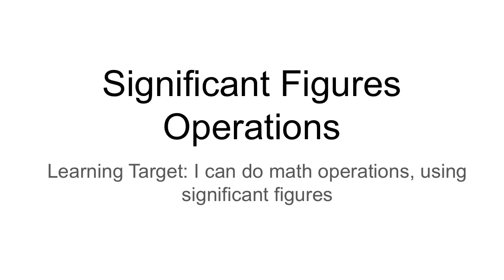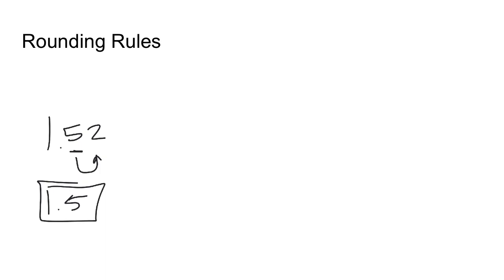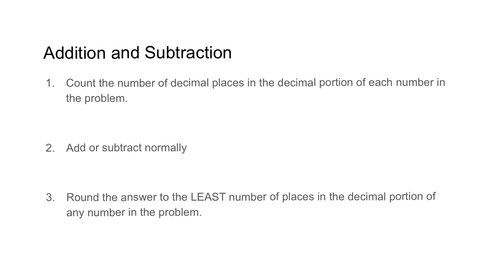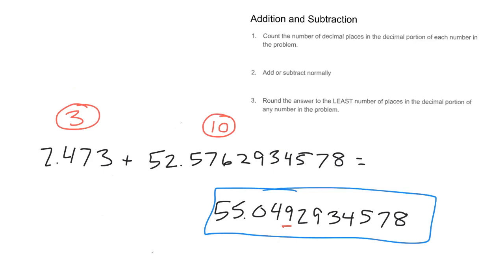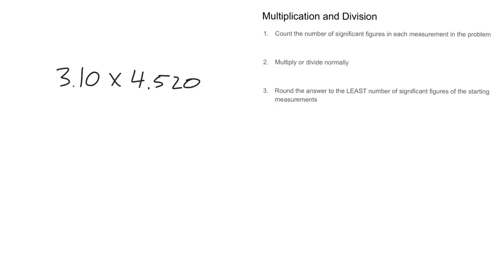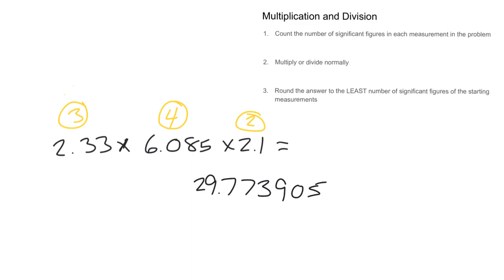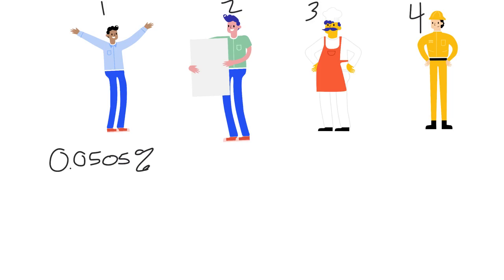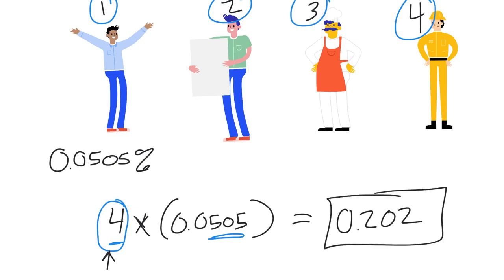1.5: Significant Figures Operations